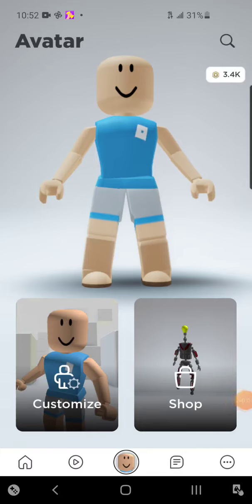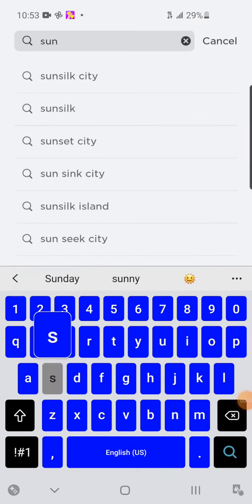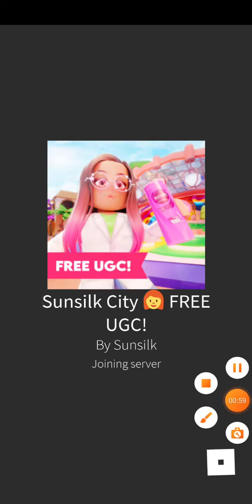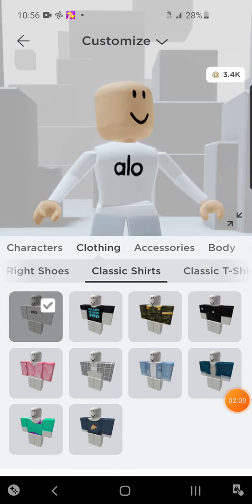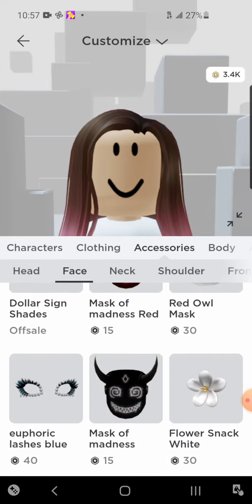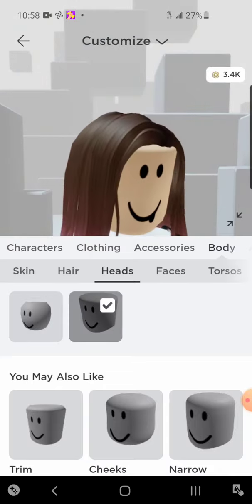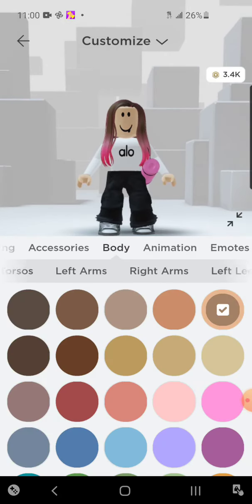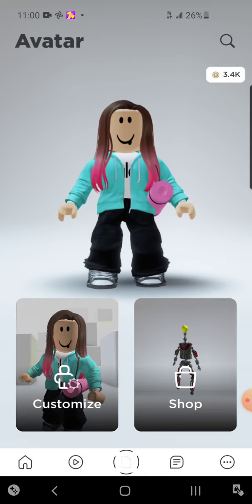zero robux outfit ideas